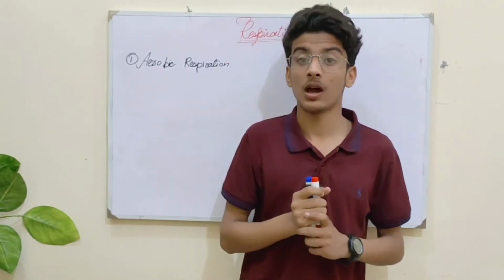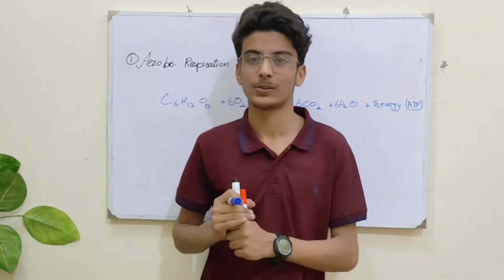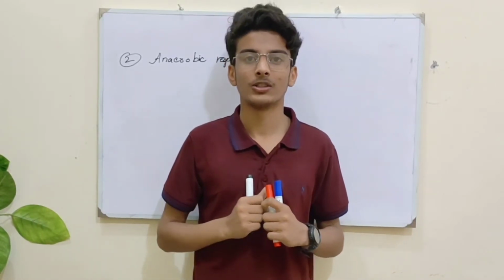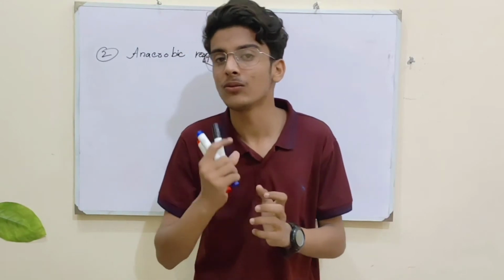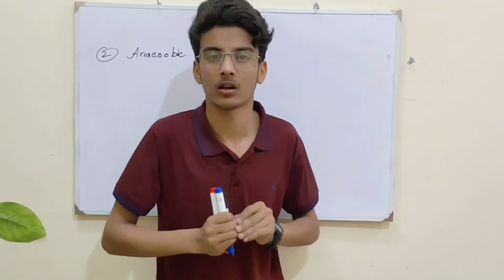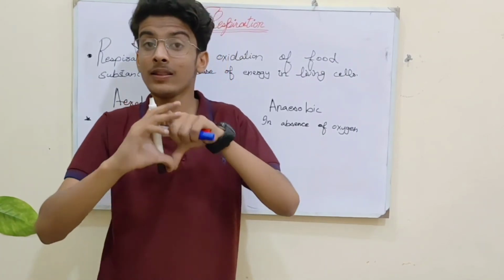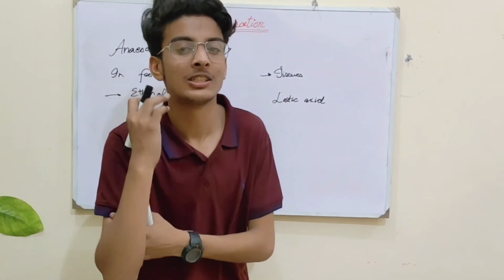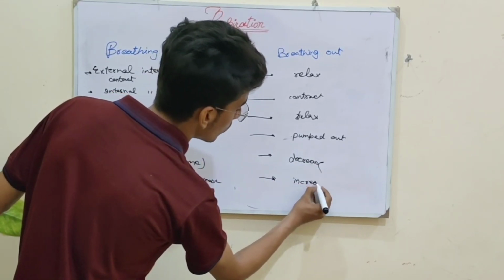Respiration ( aerobic and anaerobic respiration)